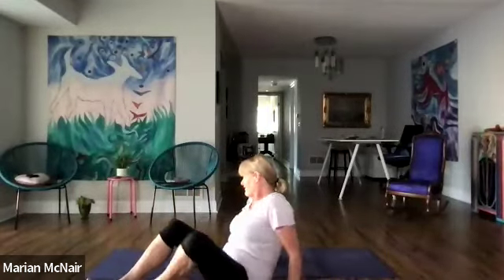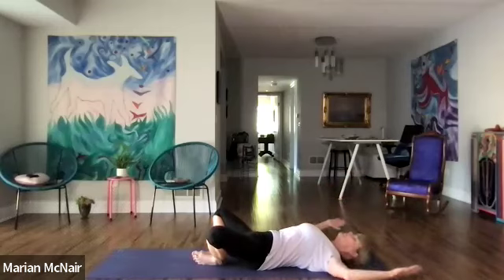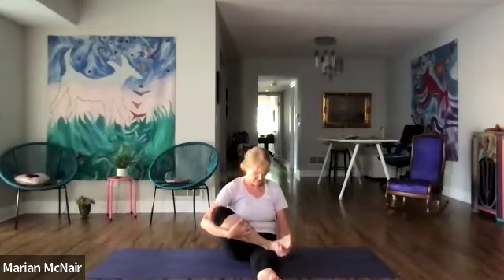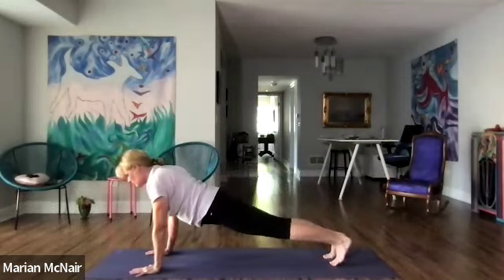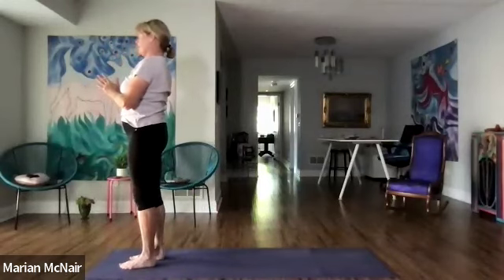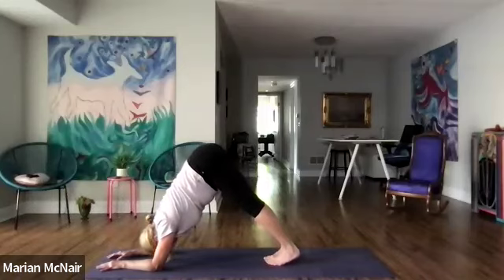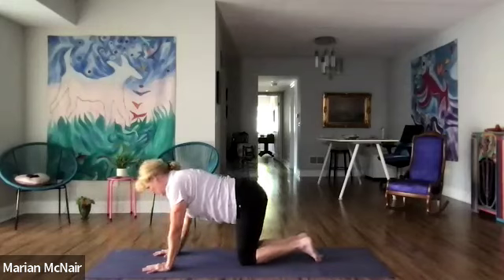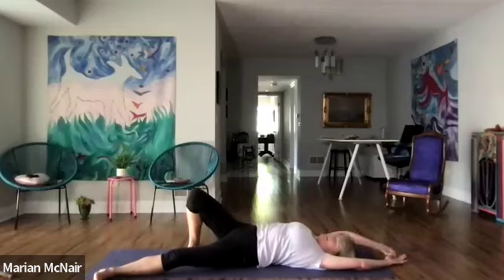Yoga with Marian, Wed Aug 21, 2024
Use your breath and feel each movement as you lengthen your spine 😊